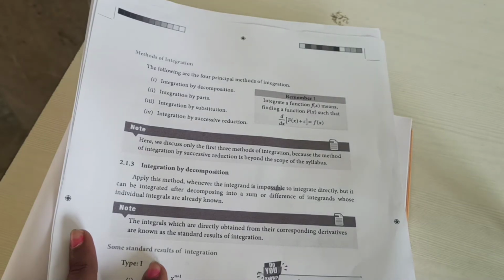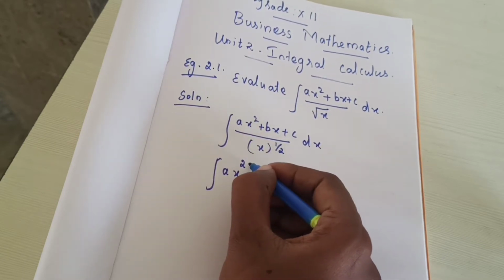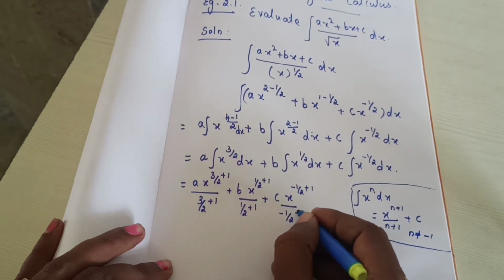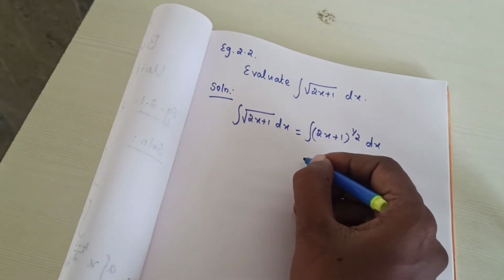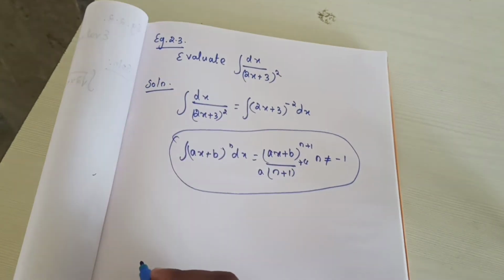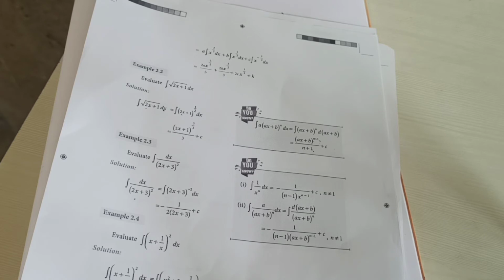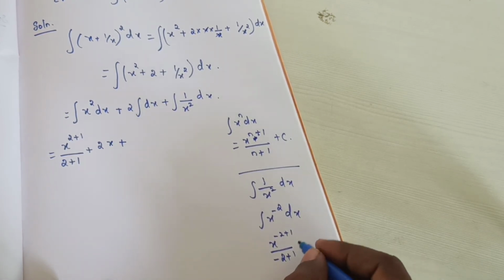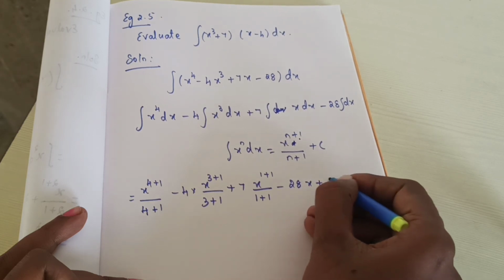Grade-XII Bussiness Maths (Integral Calculus) 4-09-2020 2:00 P.M